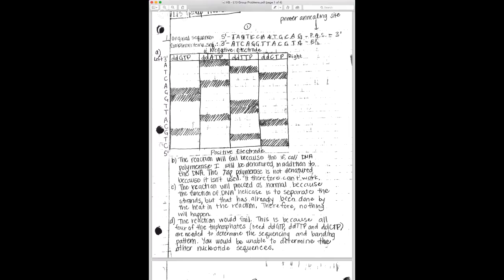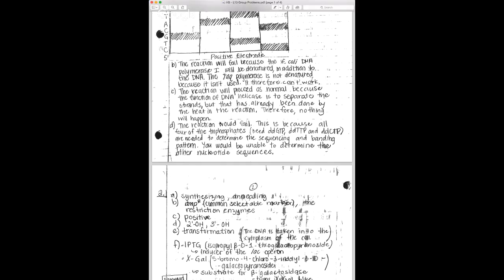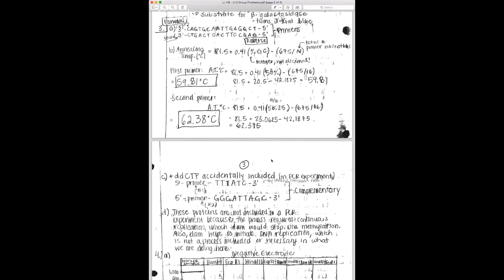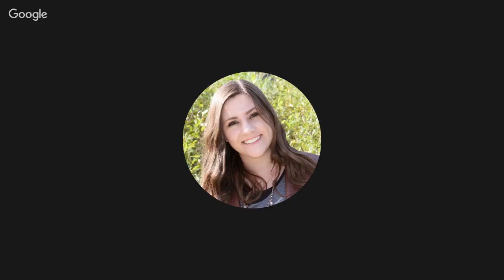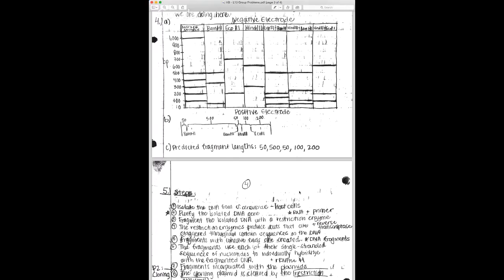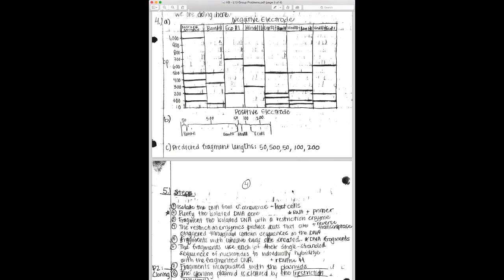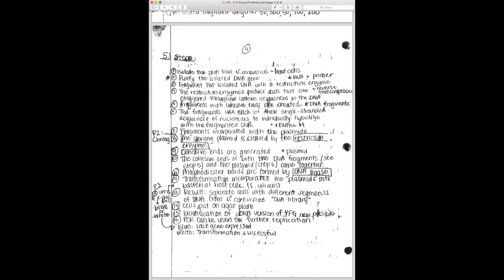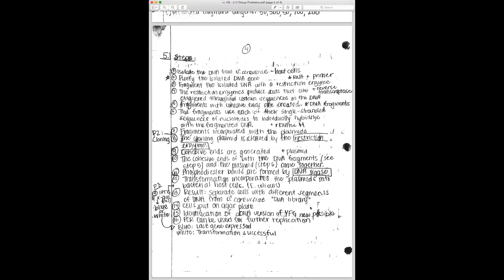BIO 375 L13 Group Problems